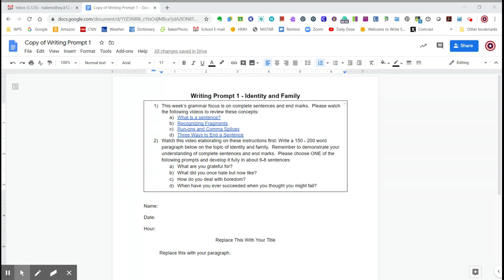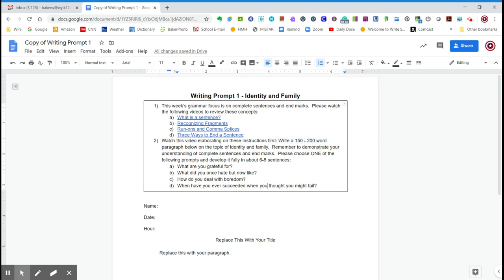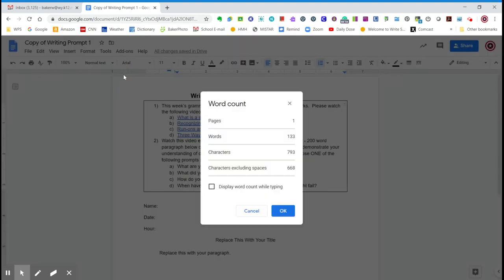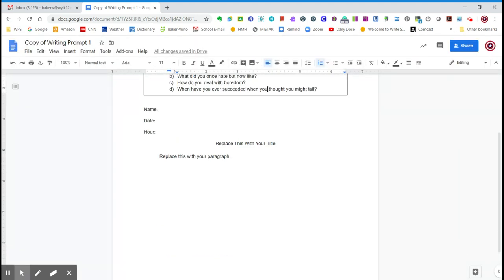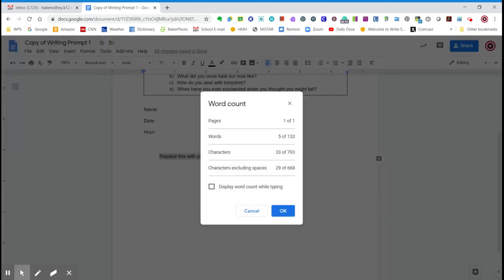Writing Prompt 1: Identity and Family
Short explanation on how to ace your first writing prompt.